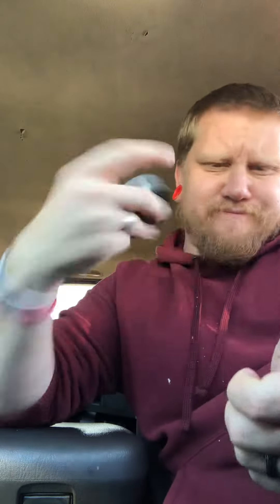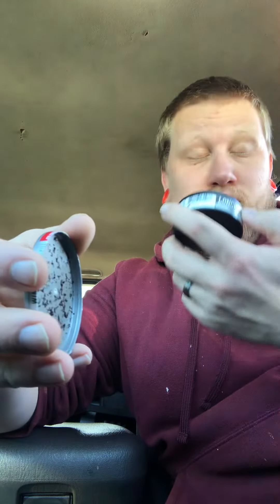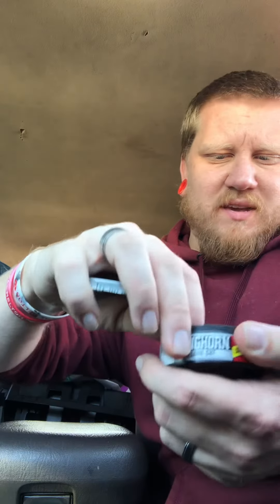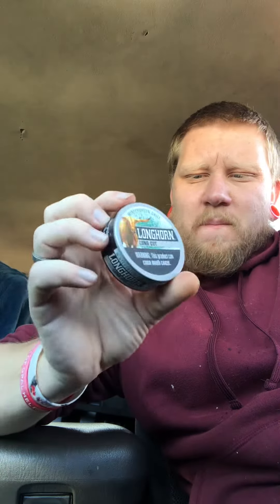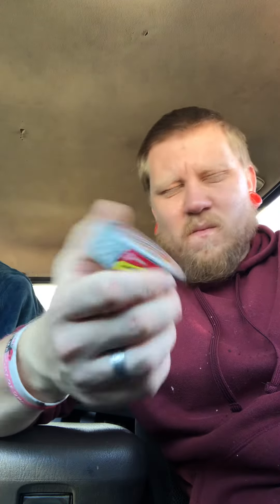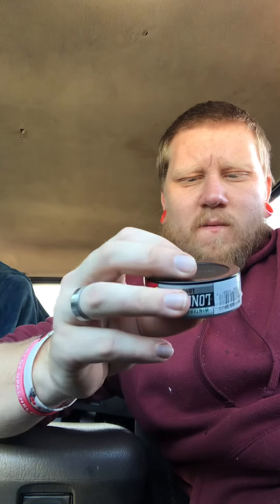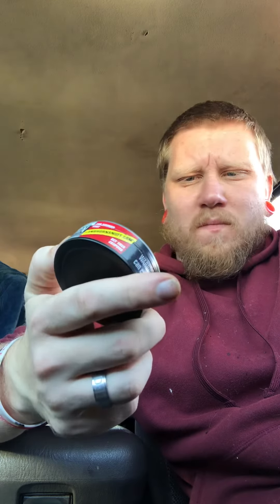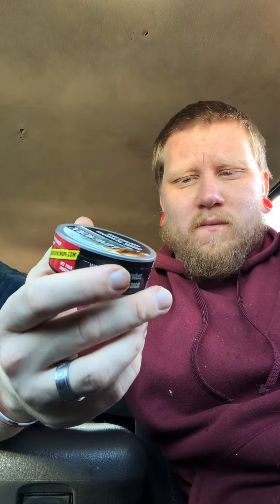Longhorn Wintergreen Chill Review